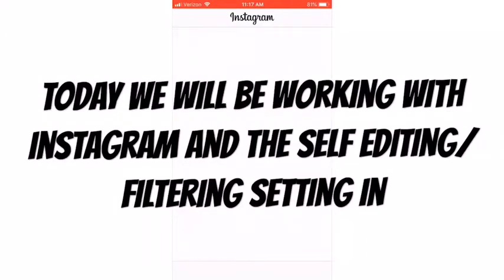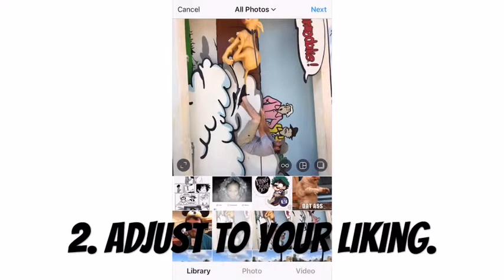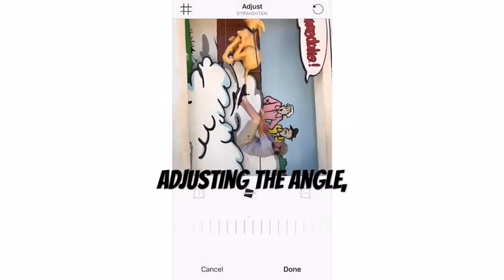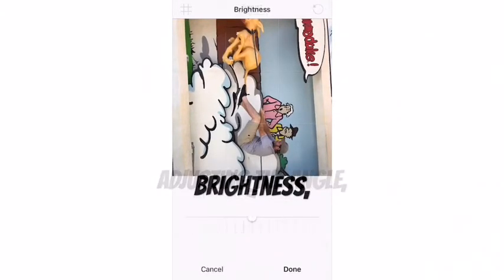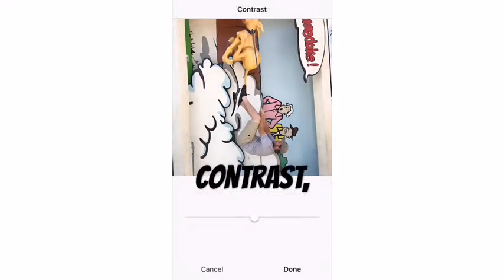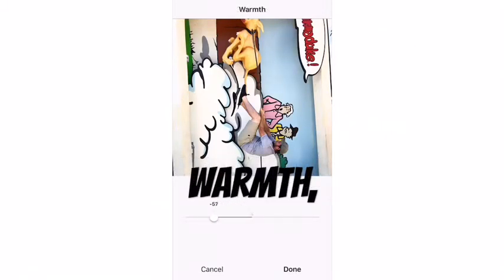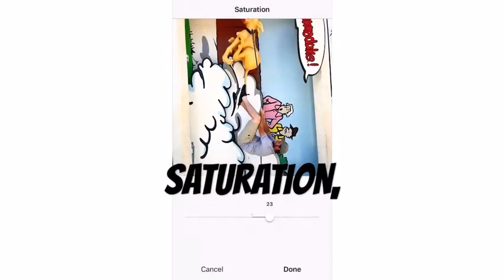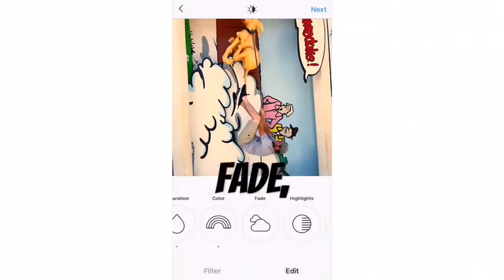How To: Self Editing on Instagram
This is a redo for my project for my New Media class.